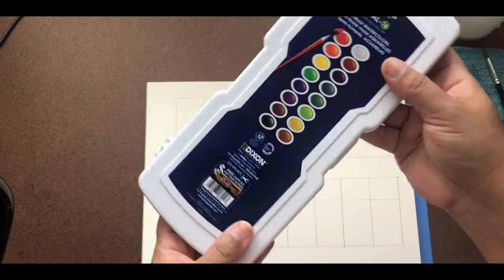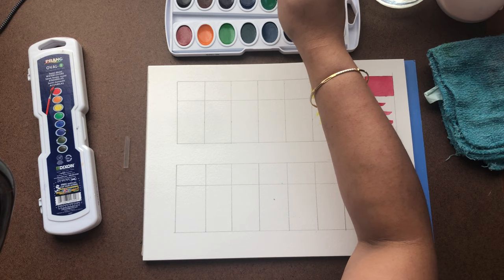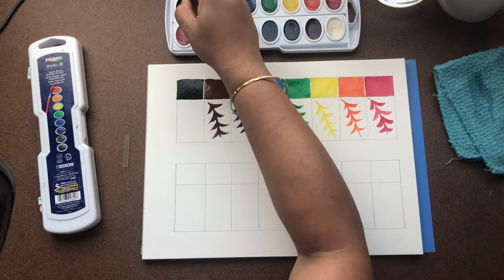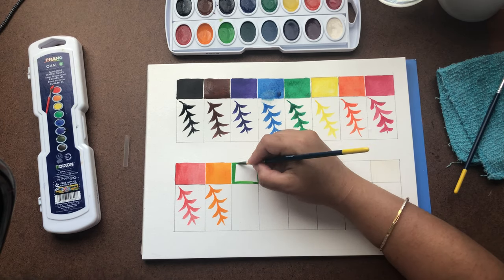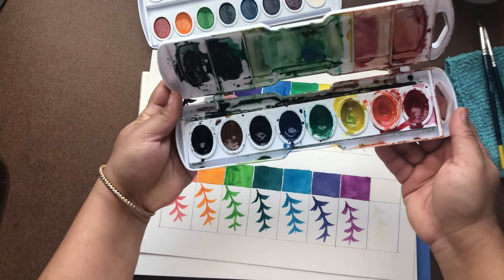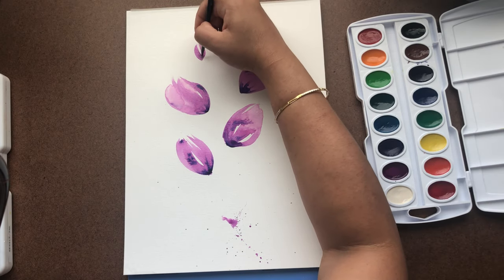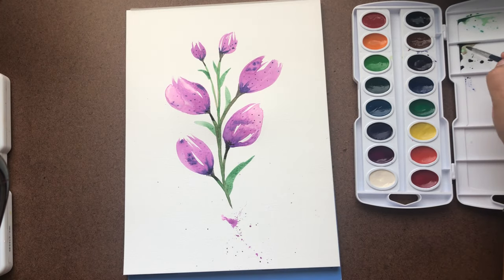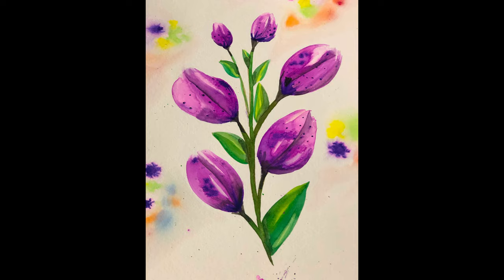Prang Watercolor Review + Demo | Beginner Watercolor | Affordable art Supplies | Simple watercolor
Not a promotional video,
These Prang beginner watercolours. The pigments are easy to dissolve and colours are great. The don't last long though but for beginners its grt it you get hang of it.

About: MVCraftsnest is a channel where you find easy DIY art and craft videos